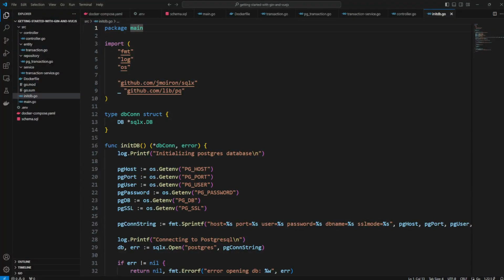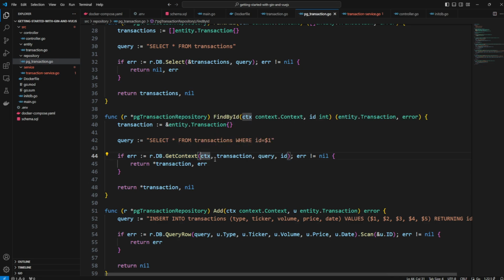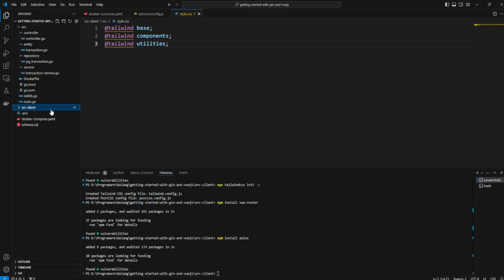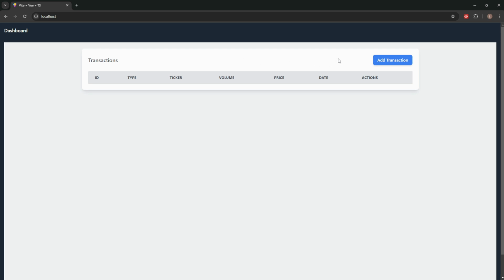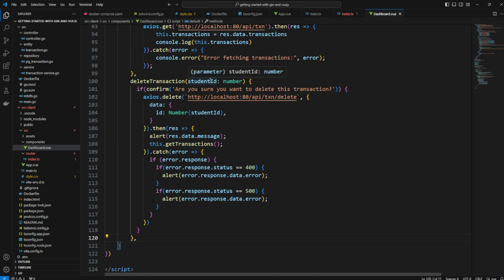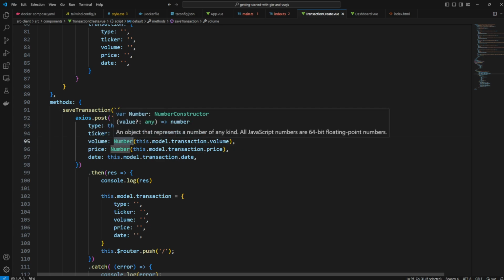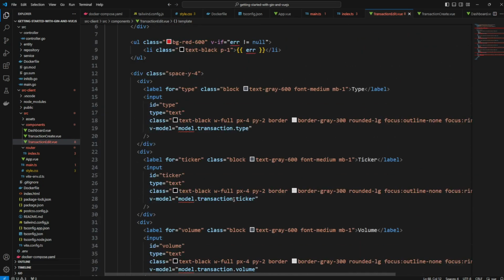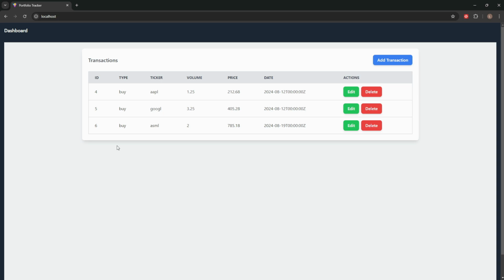Build a full-stack app with Gin Golang and Vue.js - Part 2/2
Building a full-stack app with Gin HTTP web framework and Vue.js.
In this video we are going to continue the first part where we built the backend by making a few tweaks and by building the frontend with Vuejs for a portfolio tracker application.